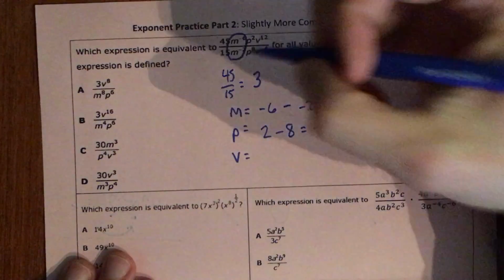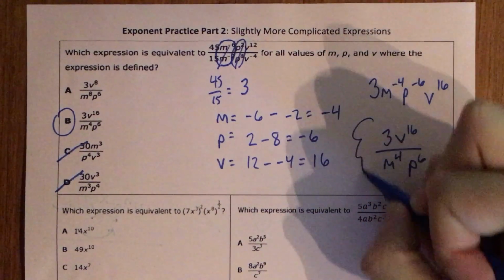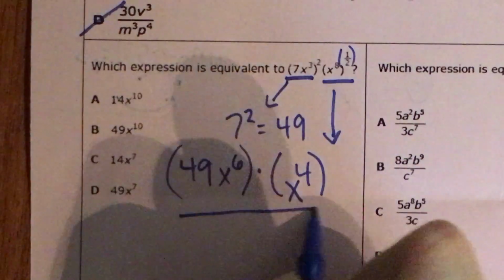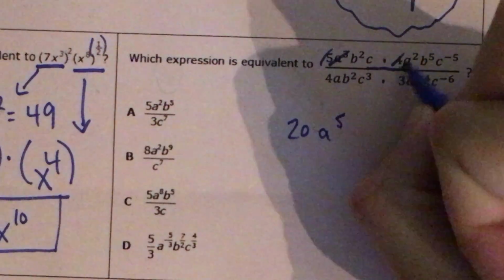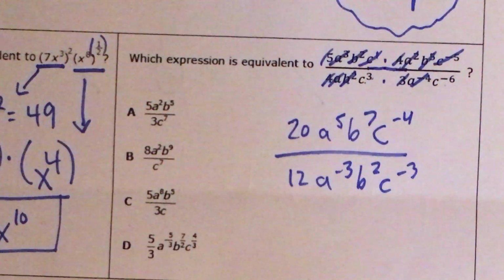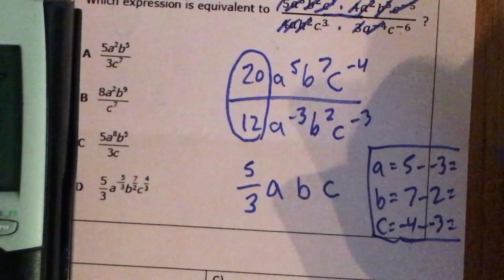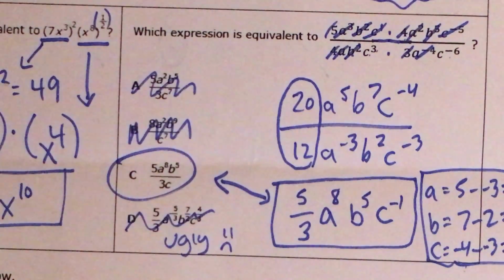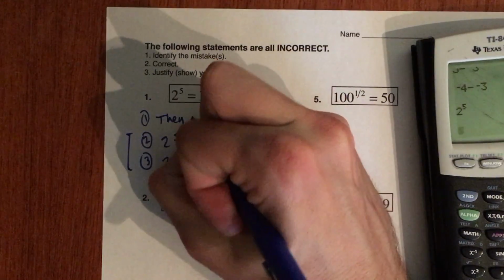Exponent Laws: Products, Quotients, and Powers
Doing Math with Coach O